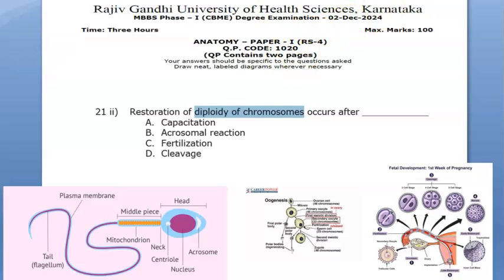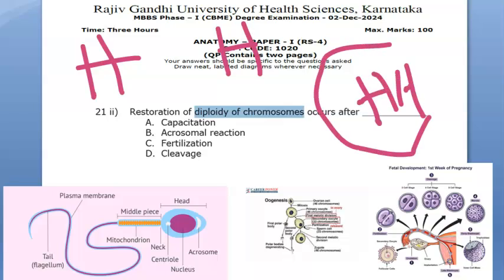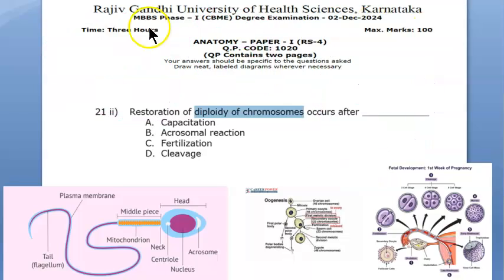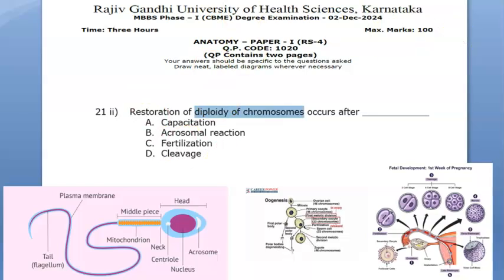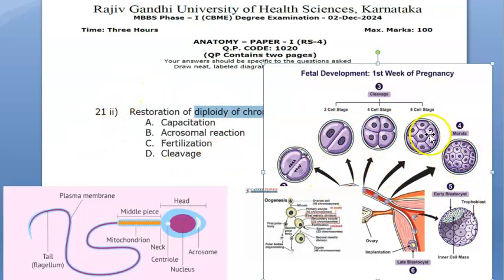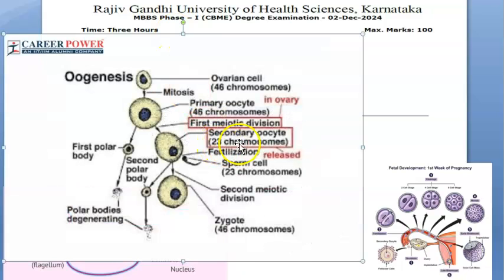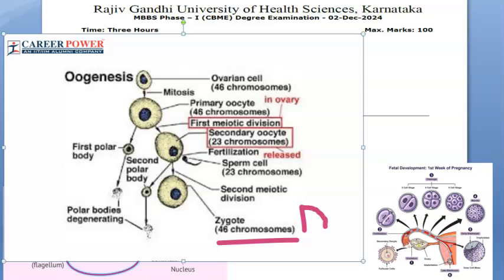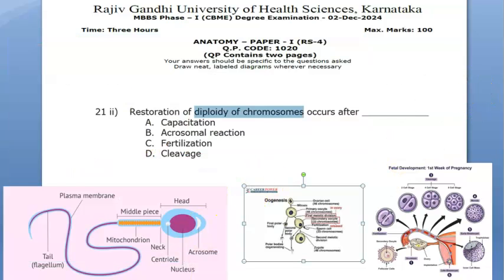Anatomy Embryology Diploidy of Chromosomes restored Fertilization PYQ MCQ